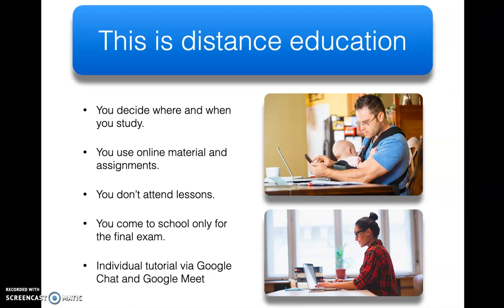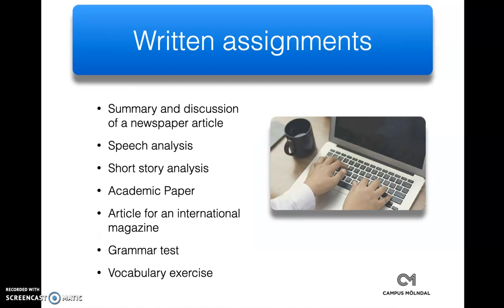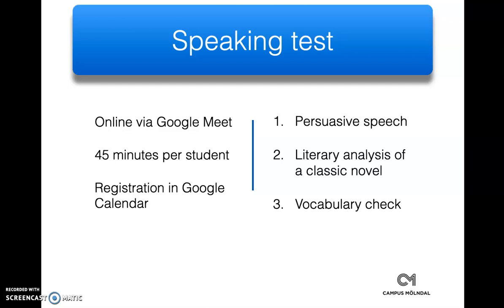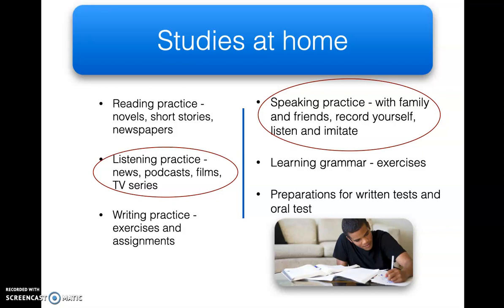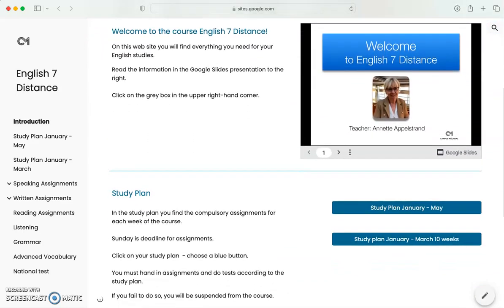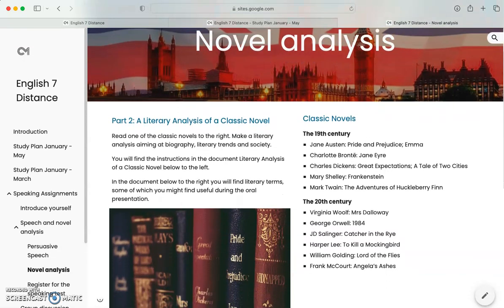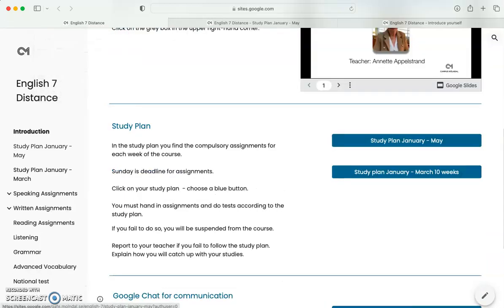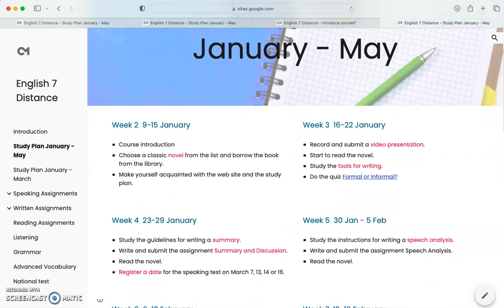English 7 Distance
This course introduction contains information about distance studies in general and information about the course English 7.